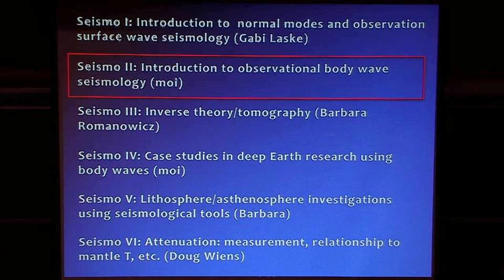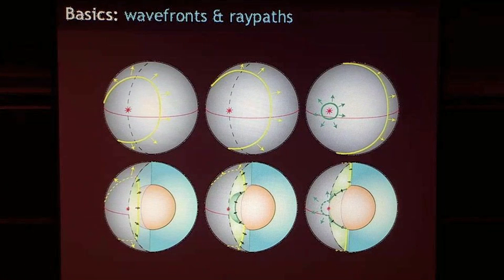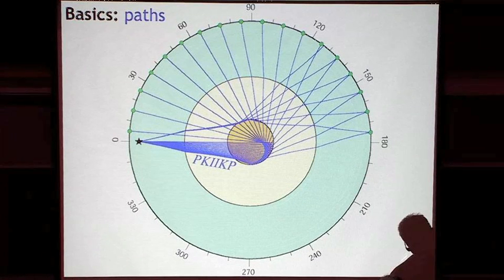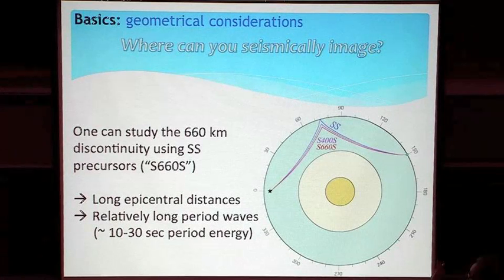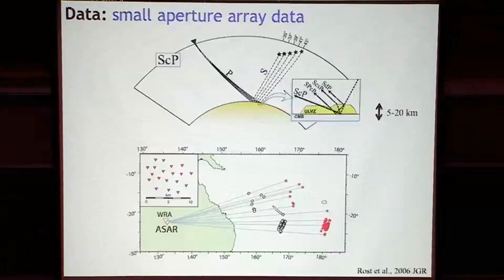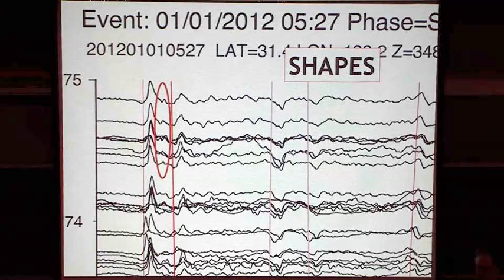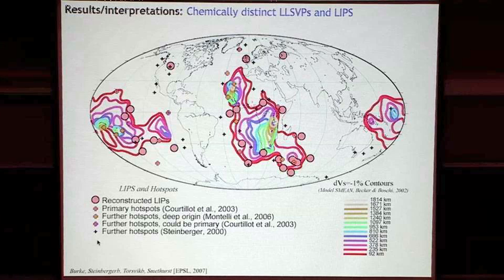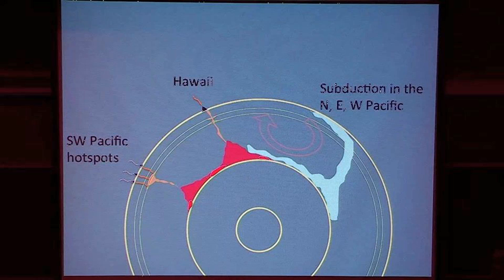Seismology II: Introduction to Observational Body Wave Seismology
Ed Garnero (ASU) - Introduction to Observational Body Wave Seismology (7/19/2012)